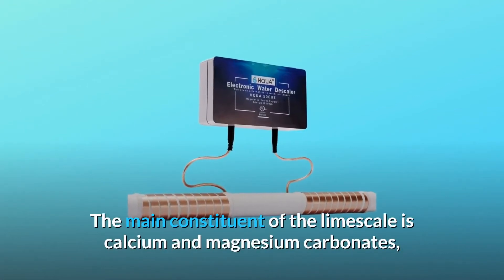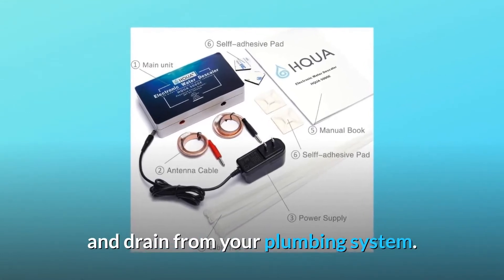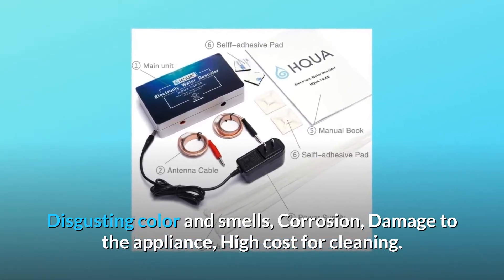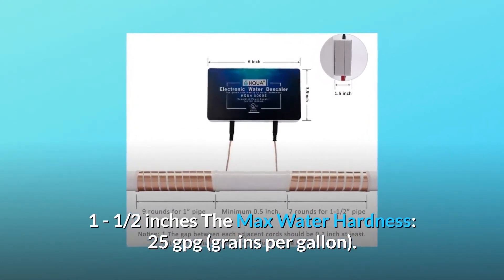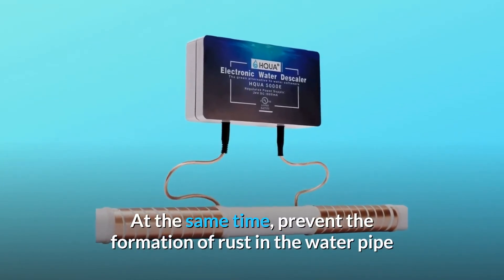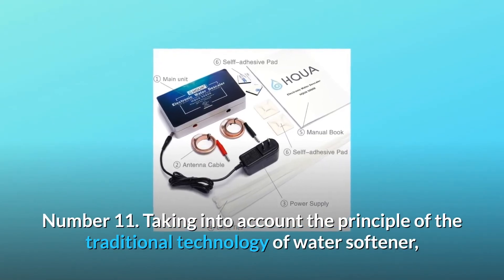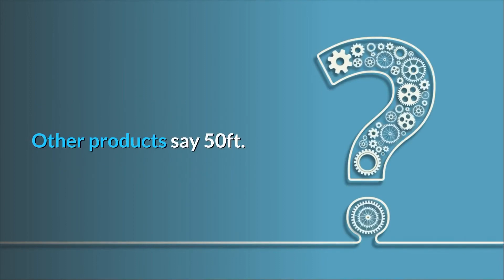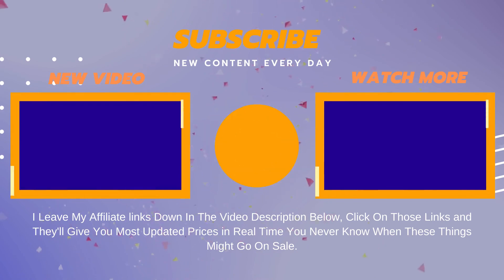HQUA 5000E Electronic Water Descaler, Alternative Water Softener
Check Amazon's latest price (These things might go on Sale)

The primary components of lime scale are calcium and magnesium carbonates, which create hard deposits on rough or heated surfaces such as sinks, faucets, pipes, and inside appliances. The complicated, frequency modulated electromagnetic pulse delivered via two cable bands wrapped around the main water pipe powers the HQUA 5000E. When the frequency matches the natural frequency of calcium carbonate dissolved in water. The dissolved calcium carbonate precipitates out of the water as a result of a physical phenomena known as "resonance." Because the calcium carbonate's crystal texture is no longer as adhesive, it will float in the water rather than adhere to any surface of the fixture. Meanwhile, the carbon dioxide emitted by the water will aid in the dissolution of existing scale deposits and the drainage of your plumbing system.

1. HOW DOES IT WORK? Descale the current deposits in your whole pipe system and prevent scale deposits from forming in the future. By transmitting a sophisticated, frequency-modulated electromagnetic signal into the water, our antenna bands outperform conventional cables. The crystal structure of Calcium and Magnesium carbonate would alter, and it would no longer adhere to any surface and form limescale.

2. THE BENEFITS YOU WOULD RECEIVE: Blocking, decreased heating efficiency, rust buildup, repulsive colour and odours Corrosion, appliance damage, etc. Cleaning is expensive. All of these issues would be resolved if lime scale did not form and descaling occurred. It may take up to three months to see a noticeable difference.

Number three: ADVANTAGES: Cable bands function well in this new technology since they have a wider operating area. All types of pipe work These minerals are beneficial to our bodies and should be included in our diet. This device is really simple to set up. There's no need for a plumber, and it just takes 5 minutes. In contrast to a salt-based water softener, there is no salt, no chemical involved in your water, and no PH changes. Super inexpensive and low-maintenance. The annual fee is one dollar.

NOTICES, NO. 4: The maximum pipe size is 1-1/2 inches. The maximum water hardness is 25 gpg (grains per gallon). 8 inches is required at the very least for 1 inch pipe, and 6 inches is required at the very least for 1-1/2 inch pipe. Separate winding is allowed.

Number 5: A ONE-YEAR MONEY-BACK GUARANTEE. If you are dissatisfied with the performance of this product within one year of purchase, you will get a complete, no-questions-asked refund.

Number 6: Remove stains from fixtures, making them very simple to clean, rather than developing thick lime scales, decreasing obstruction of the sink and shower head, and making the faucets and glass doors clean and neat, rather than grey and 'dirty.'

Number 7: Prevent and remove scale from water pipes to guarantee smooth rivers and clear water. Simultaneously, prevent the development of rust in the water pipe and extend its service life.

Commonly Asked Questions:

Question #1: Is it necessary for water to flow through both coils? I noticed in one of the pictures that one coil is on one branch and another on another, wherefore Answer:It is preferable for the water flow through all the coils, but if the location is restricted, it may be installed in such manner.

Question #2: What is the longest length of water pipe where descaling remains effective? Other products claim 50 feet. If yours is more than 50, please explain why.
Answer:This apartment was created for large families. We did not test its maximum performance duration. We designed this system for a family member and up to 6-7 individuals.

Searches related to HQUA 5000E Electronic Water Descaler, Alternative Water Softener

HQUA 5000E Electronic Water Descaler
HQUA 5000E
HQUA 5000E Review
Electronic Water Descaler
HQUA Electronic Water Descaler
HQUA Water Descaler
HQUA Water Descaler Review
Alternative Water Softener
HQUA Water Softener
HQUA Water Softener Review